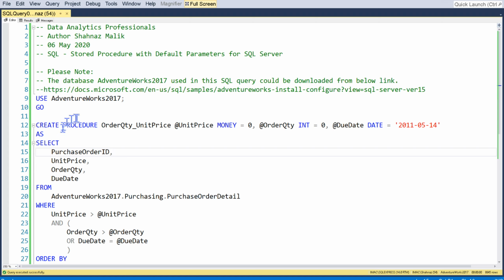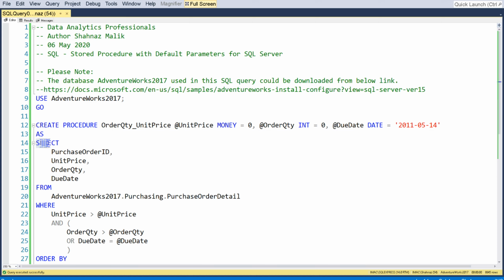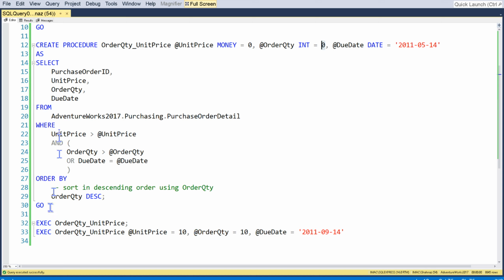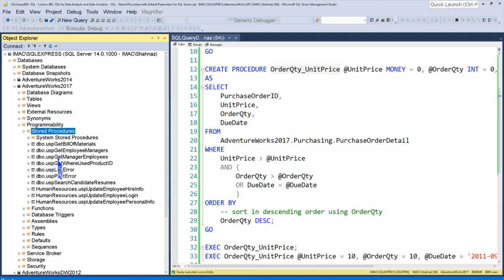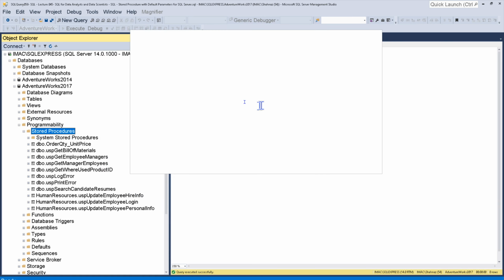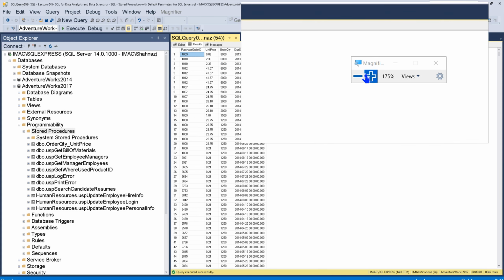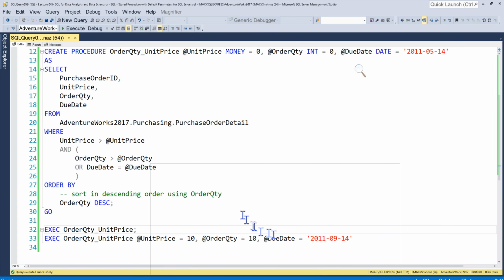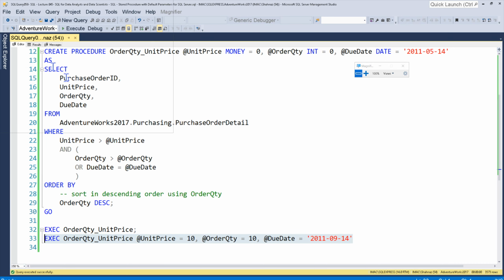045 - SQL for Data Analysts and Data Scientists - Stored Procedure SQL Server Default Parameters